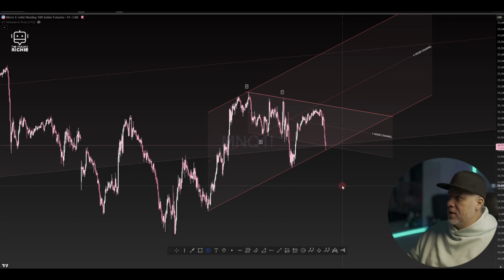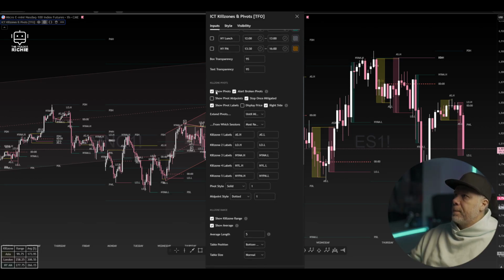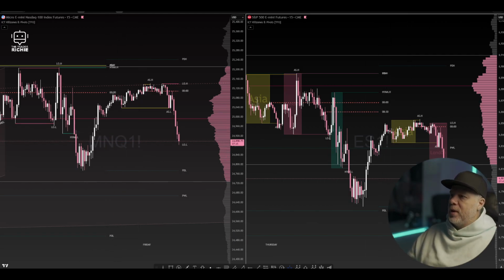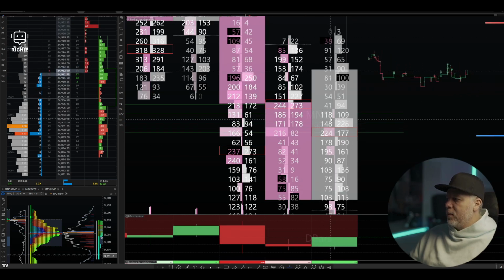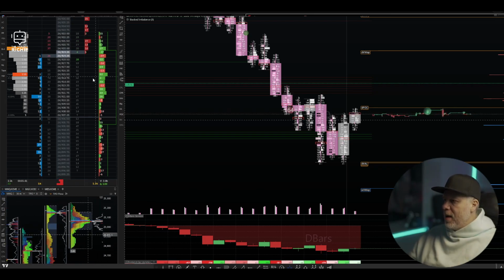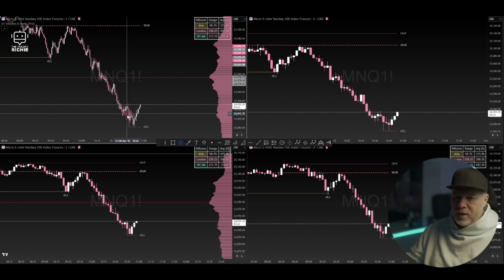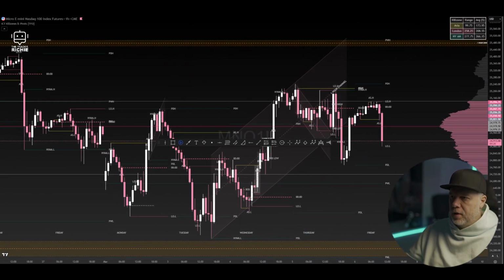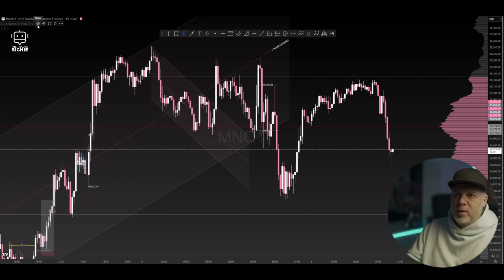How To Structure Your Charts Like a Pro Trader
Welcome back traders! In this video, we're diving into my personal multi-screen chart setup, perfect for effective day trading. I'll walk you through how I use technical analysis across my screens and share some trading tips for optimizing your workspace. This pc setup for trading is designed for serious chart reading and efficiency. 📈